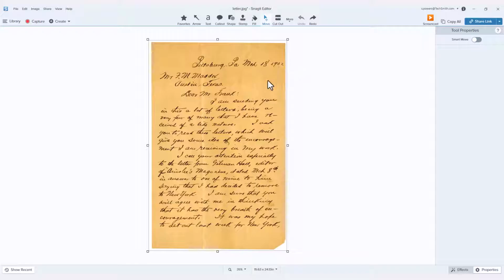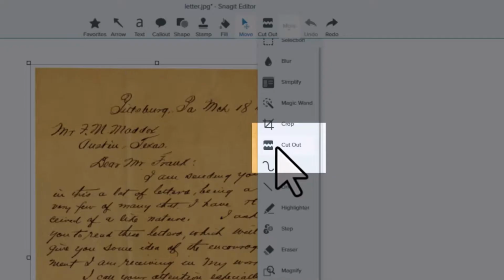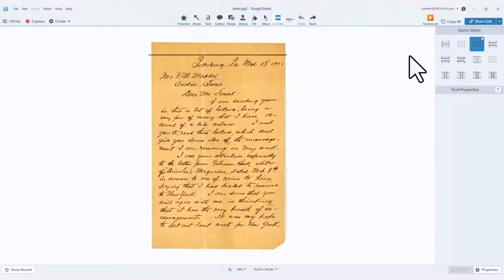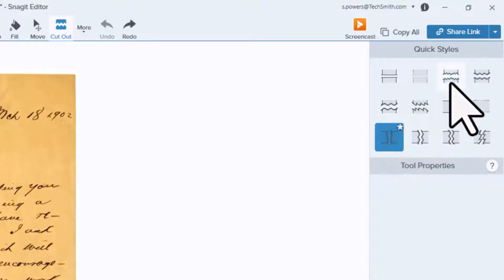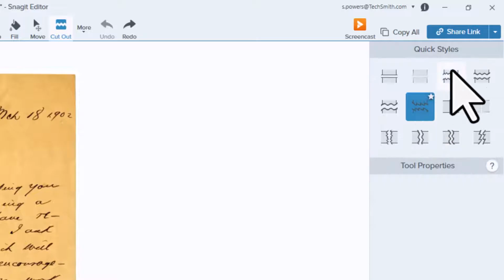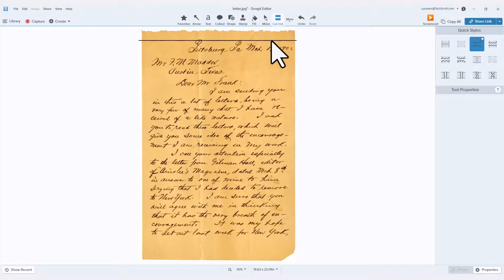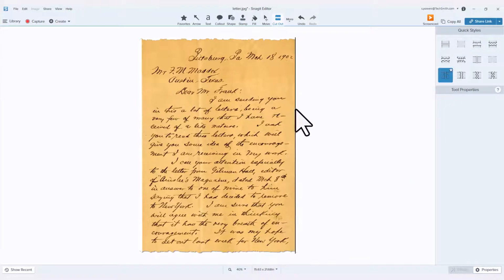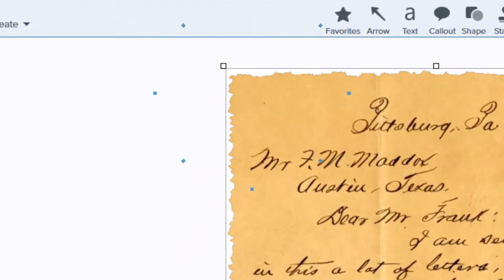"Old Timey Jagged Edge Effect - Snagit in 60 Seconds"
Did you know that you can use the cut out tool to create an old timey jagged edge effect? TechSmith's Director of Marketing has perfected the effect and will show you how it works.